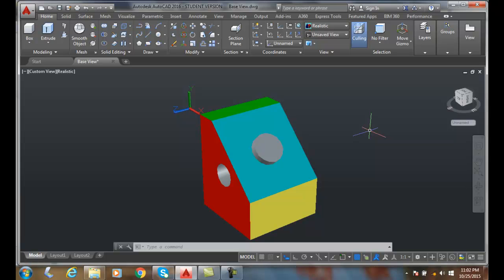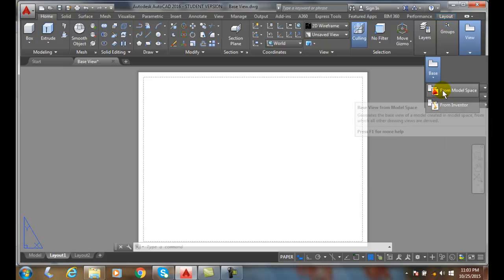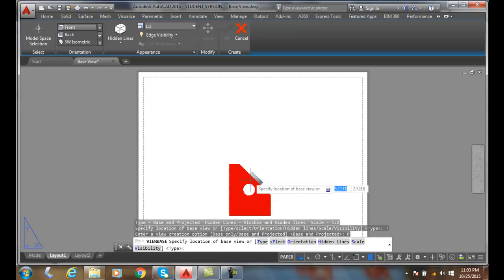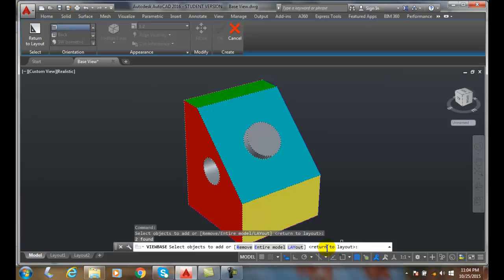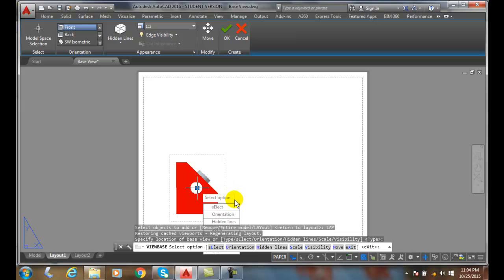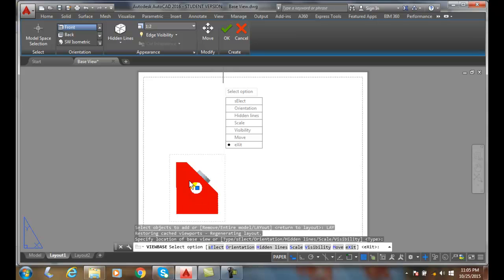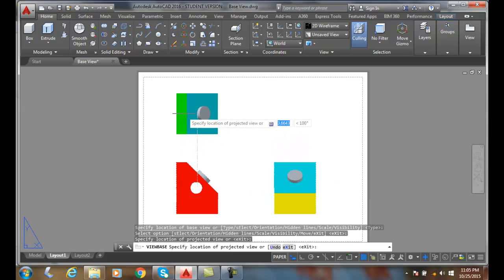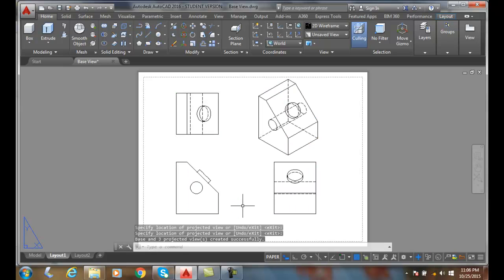3D Modeling 14-04 Creating Drawing Views Part 1